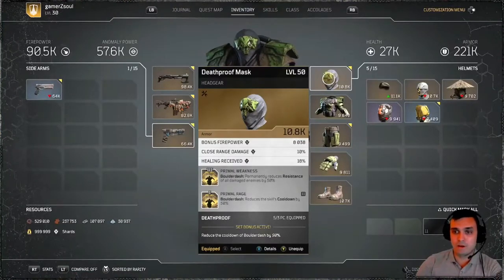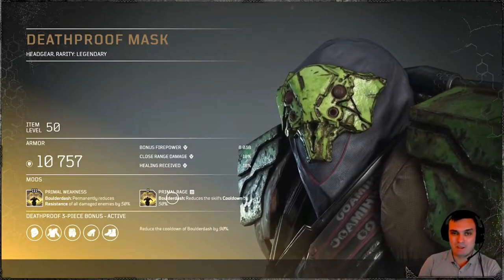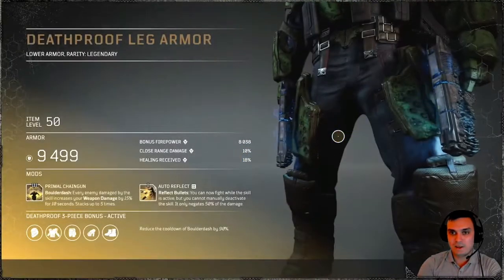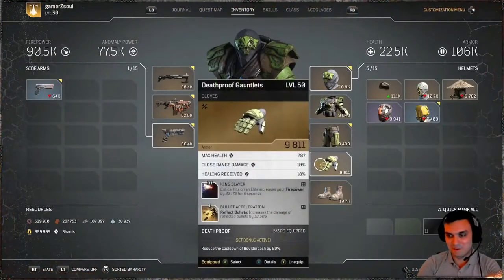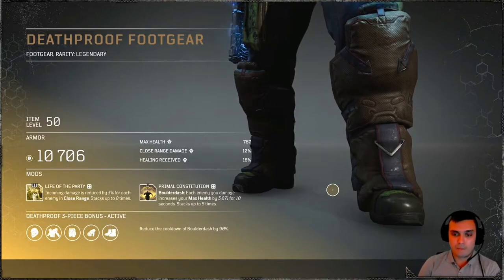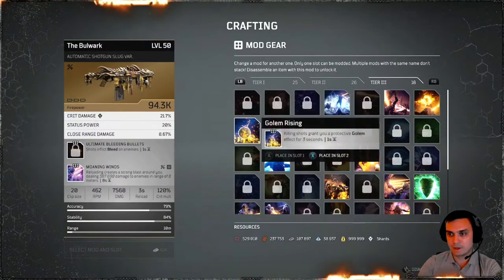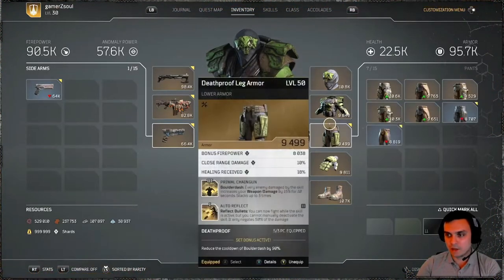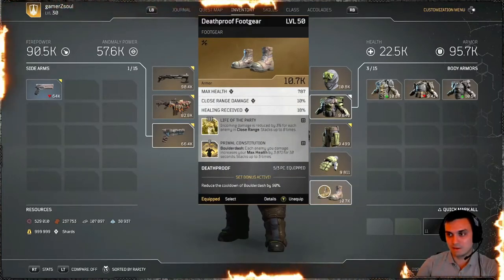Outriders Deathproof Full Armor Set Visual and Original Mods Review